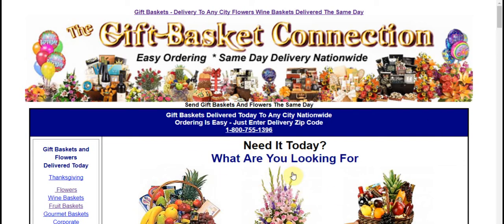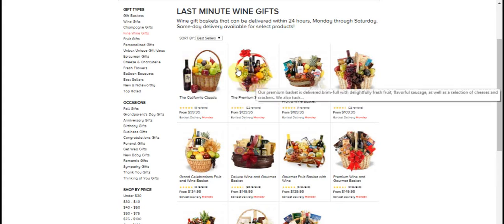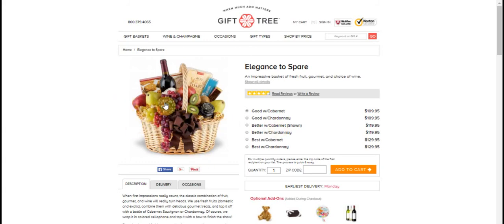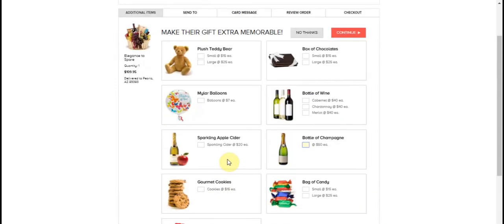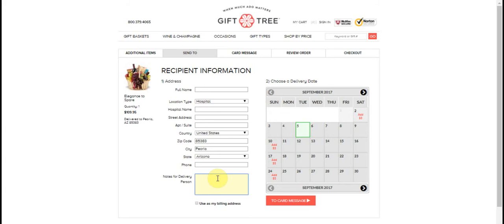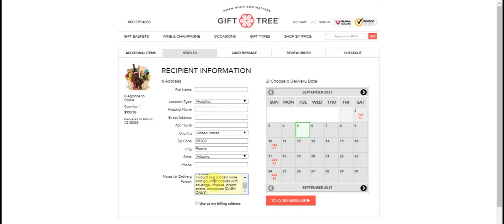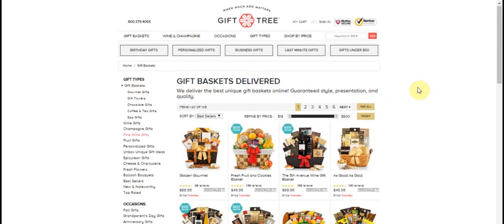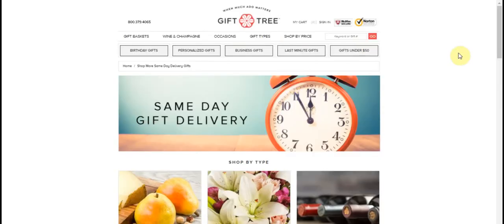Wine Baskets | Same Day Gift Basket Delivery Nationwide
Send a wine basket today. We make and deliver custom wine gift baskets and offer same day delivery in most states.

Wine baskets make a great gift for any occasion. Birthday, Anniversary, Wedding, Thank You, Congratulations, Christmas and any holiday or special occasion.

Just click the link, select your gift and enter the delivery zip code.